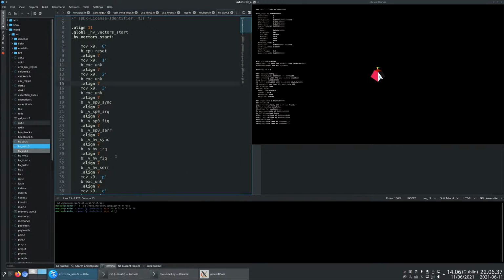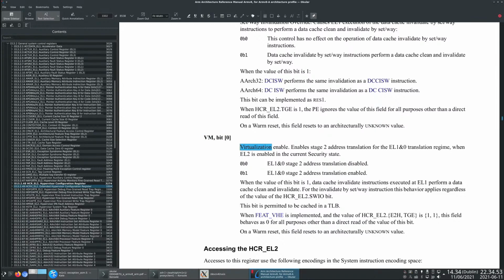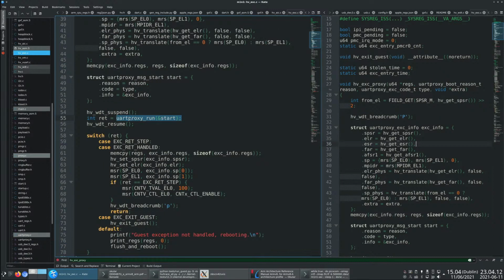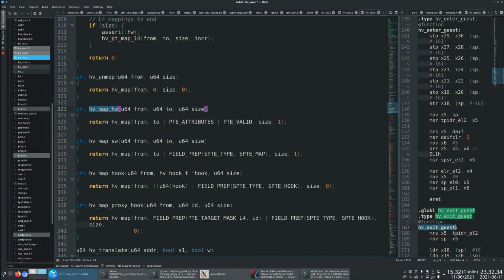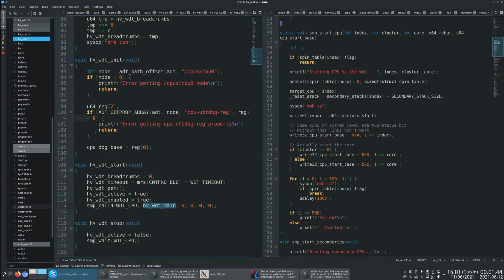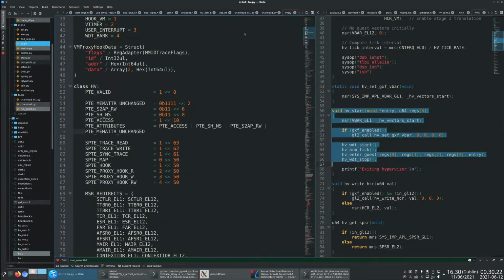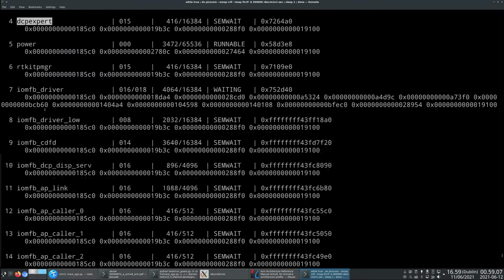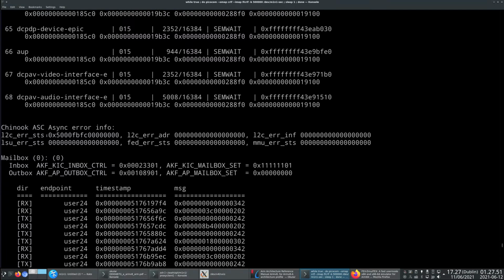Asahi Linux: m1n1 Hypervisor recap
After 13 episodes of the hypervisor series, it boots macOS! Let's go over the hypervisor implementation bit by bit and recap how it all works together.

0:00:00 Intro
0:01:20 Why a hypervisor?
0:02:40 How MMIO works
0:06:45 Reverse engineering hardware
0:13:57 The Apple Device Tree
0:17:08 Virtualization on ARMv8-A
0:20:20 The demo effect...
0:26:20 Non-hypervisor EL1
0:28:54 ARM Hypervisor features
0:34:18 HV demo
0:41:35 HV overview
0:42:35 Initialization / startup
0:46:39 Exception vectors
0:55:02 m1n1 proxy & callback flow
1:00:54 Synchronous exceptions
1:03:44 System register emulation
1:11:39 Virtual memory
1:16:18 Page tables
1:30:06 Translation & table walks
1:37:49 Data aborts (page faults)
1:45:28 MMIO trace events
1:48:15 Load/store emulation
1:52:11 HV watchdog
1:57:55 HV timer & interrupt handling
2:00:58 The VM timer problem
2:05:18 Virtual UART
2:07:20 The Python side (hv.py)
2:09:27 Guarded mode (GXF)
2:11:24 hv.py init
2:24:59 hv.py event handling
2:30:00 hv.py EL1 exception tracing hack
2:31:58 Using the HV to RE the GPU
2:34:18 hv.py main exception handler
2:36:52 hv.py MMIO tracing (GPU demo)
2:42:19 Comments / Q&A
2:43:08 The VM timer problem (redux)
2:46:35 Linux big.LITTLE scheduling
2:47:52 Next steps for HV
2:50:05 Getting started with RE
2:51:40 Whoops, I crashed DCP
2:54:15 Coprocessors and firmware
2:59:25 On Devicetrees
3:00:45 m1n1 on non-Apple devices
3:03:28 Patreon & support
3:05:58 Origins of m1n1
3:07:24 iBoot2/Firmware setup & updates
3:09:25 Devicetree variants
3:09:58 Windows on M1
3:11:54 M1 OS bootrstrap design
3:16:45 x86_64 emulation
3:21:44 Back to the crashed DCP